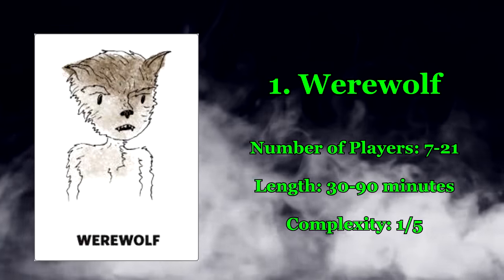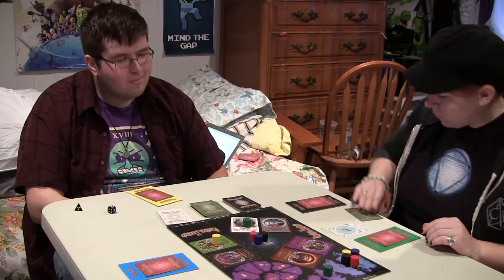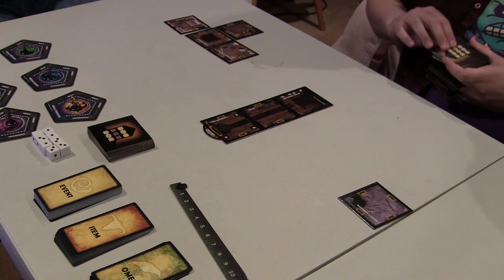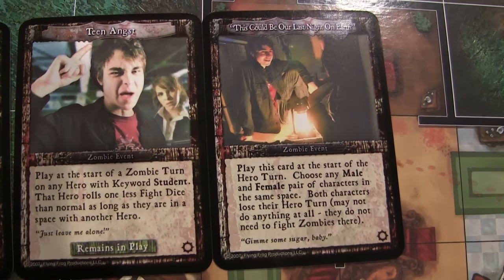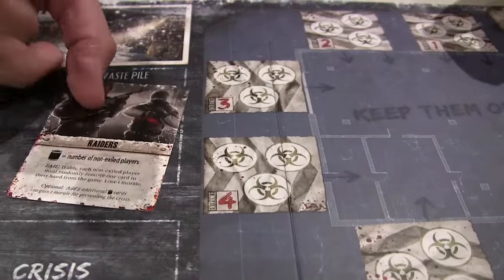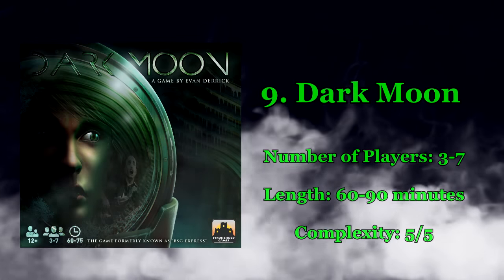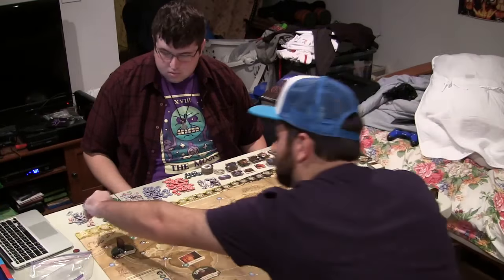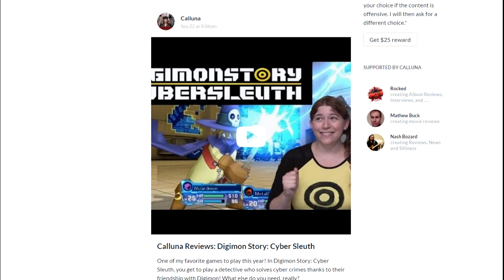10 Tabletop Games to Play This Halloween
Just in time for Halloween, I count down ten board games that you and your friends can play this Halloween! Check it out!